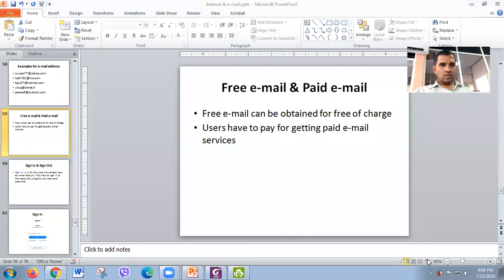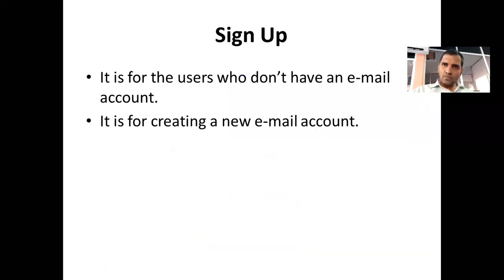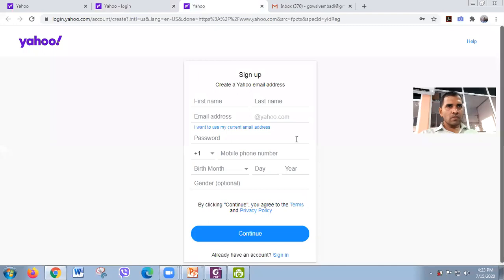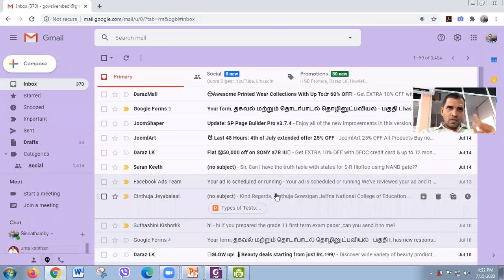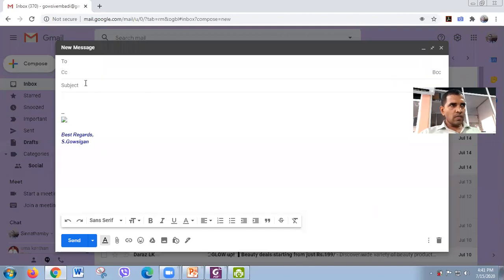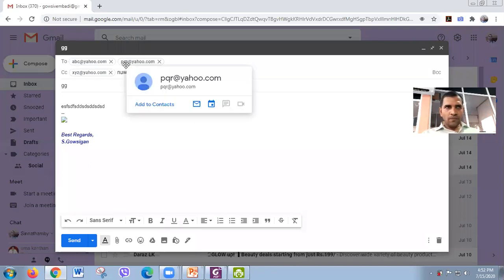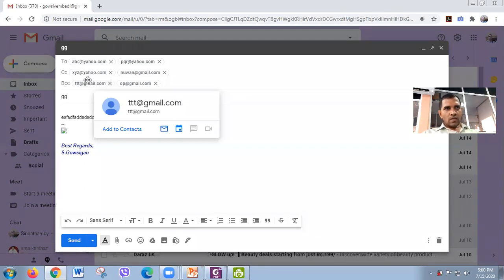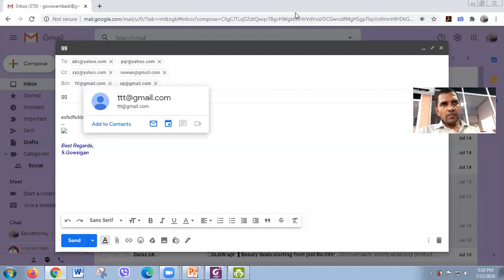Grade 11(English Medium) - Internet & e-mail - Part 7 - Online Class (15.07.2020)